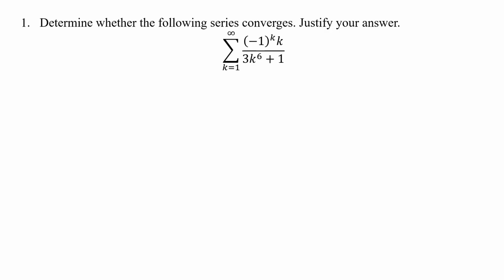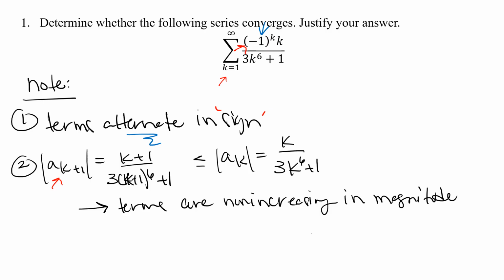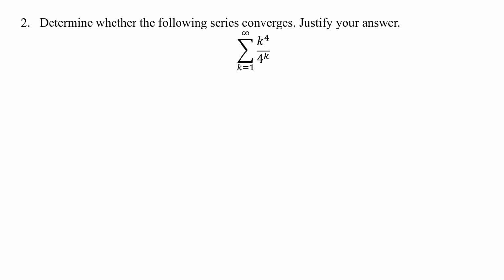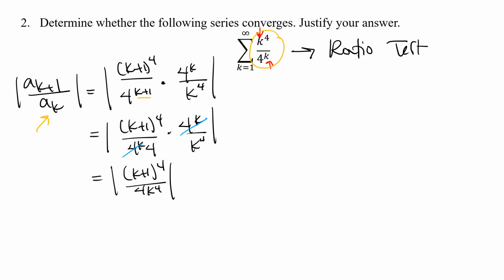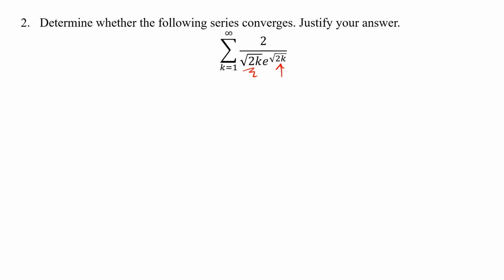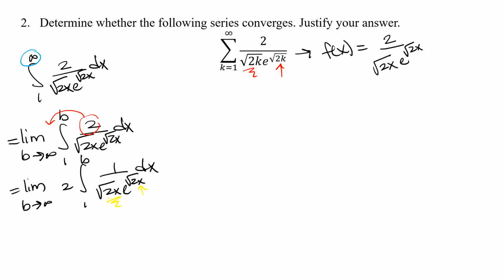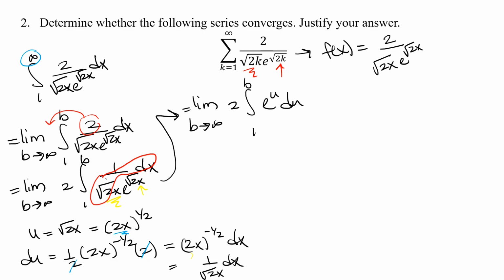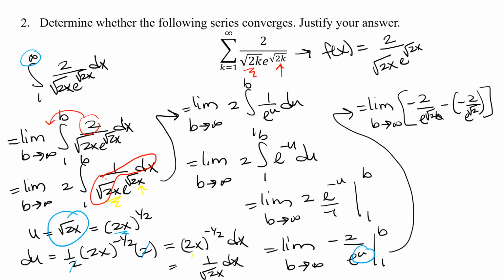Section 10.8 (Part 1) - Choosing a Convergence Test